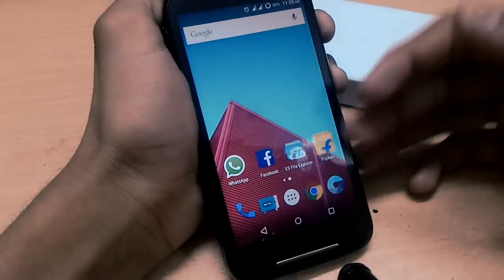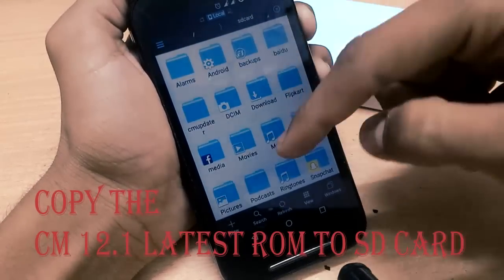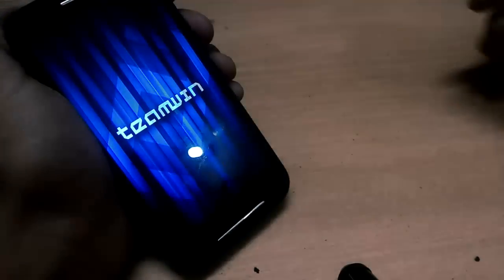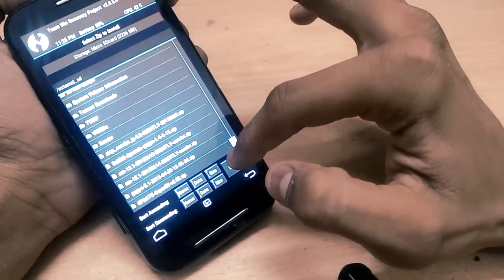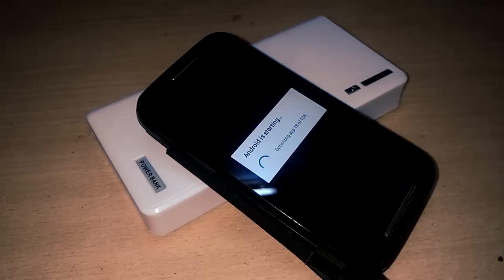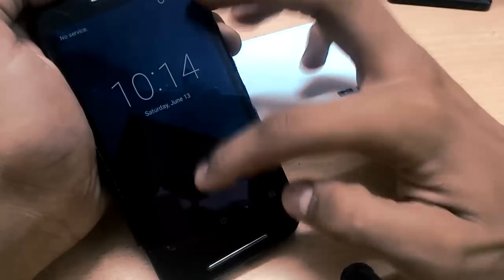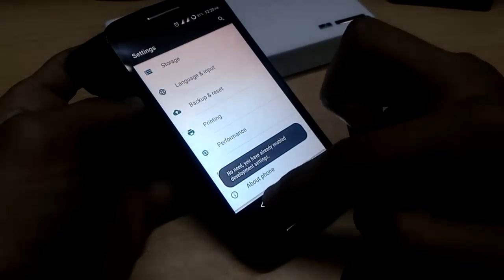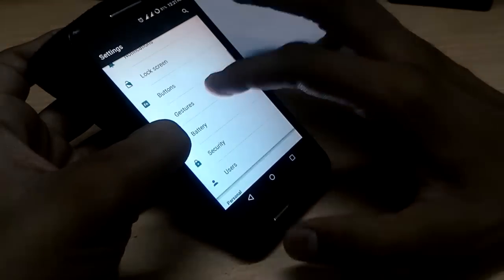How to Update CyanogenMOD 12.1 in MOTO E (1st Gen) to Latest Version